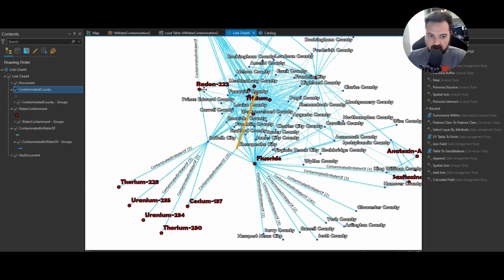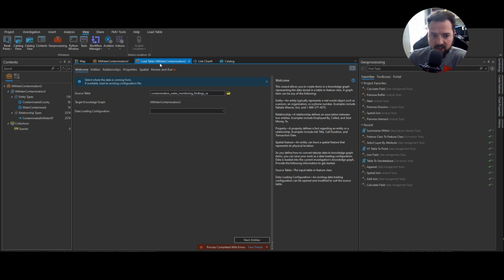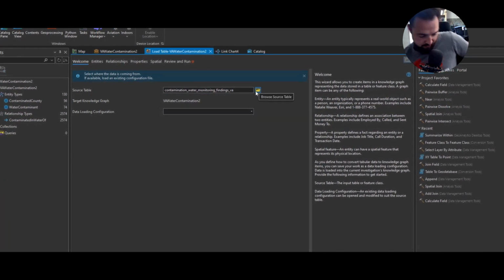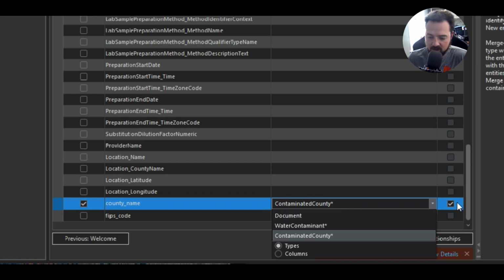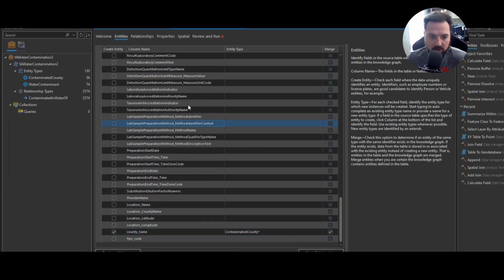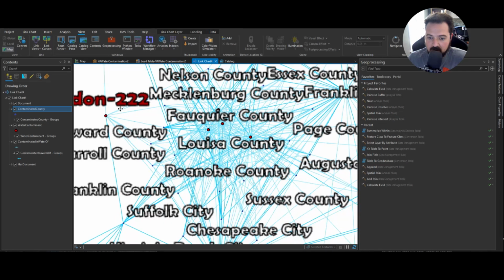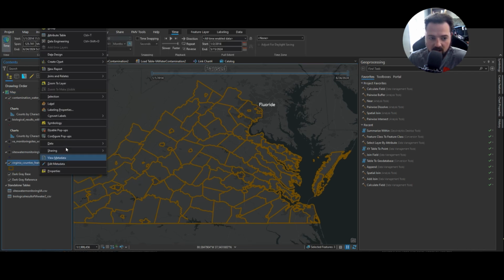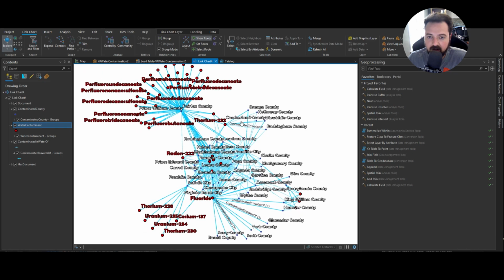How to Configure ArcGIS Knowledge Graph Entity Relationship (Basic Explanation/Blog)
In this video I'm showing an ArcGIS Knowledge project on ArcGIS Pro that explains how to load a table and then configure a basic "type of thing at a name of a place" entity/relationship situation. Hopefully my explanation is enough to get you off the ground with a project of your own.

This video is purely for blogging purposes, does not represent any entity other than myself.